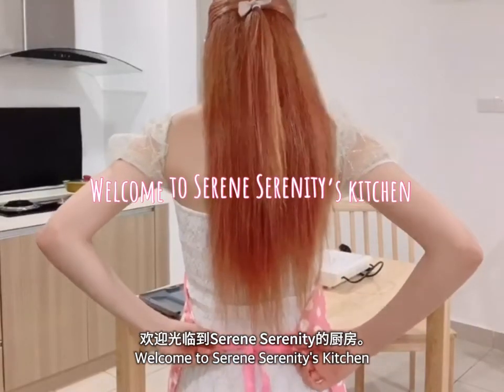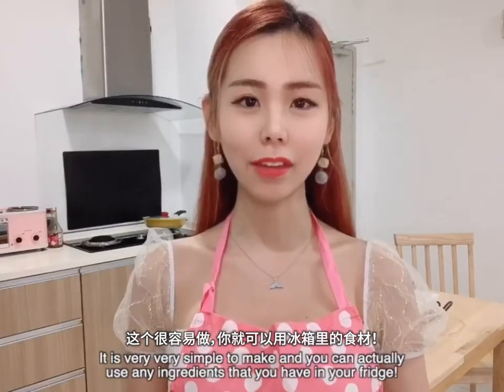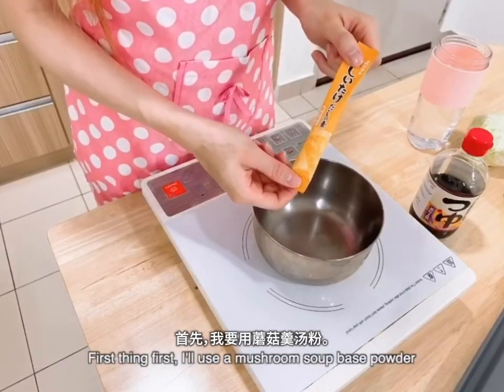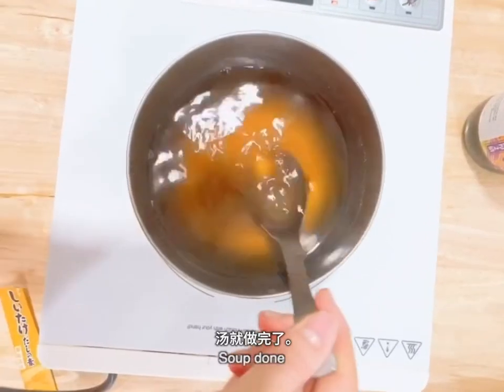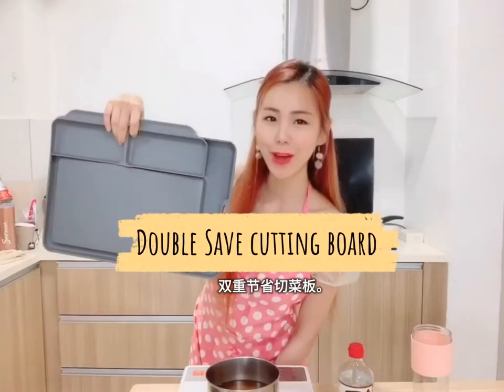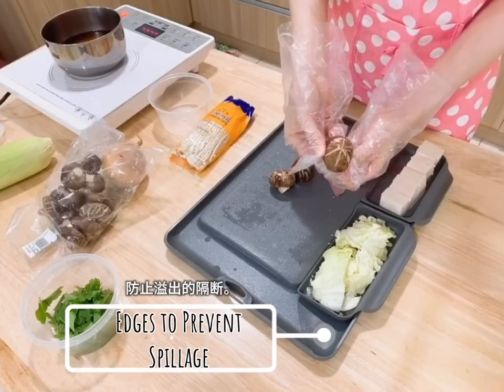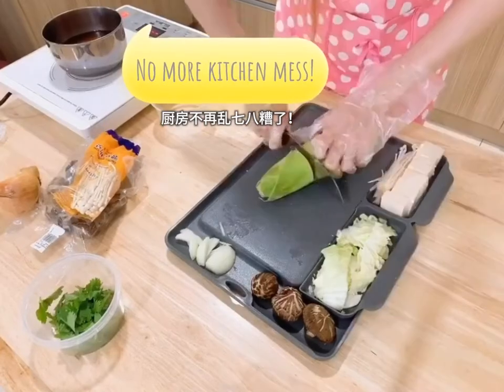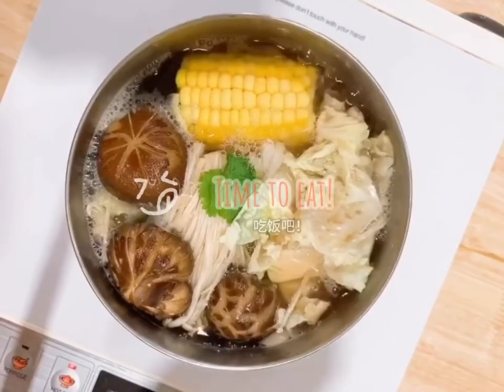JMGREEN CHOPPING BOARD (SERIN)